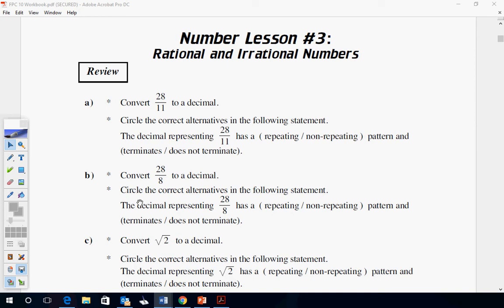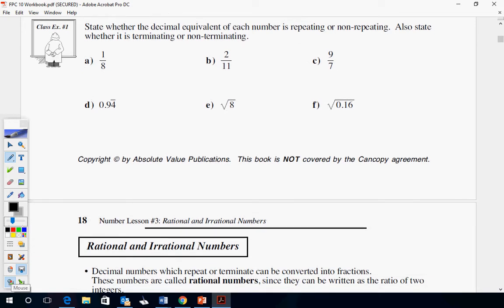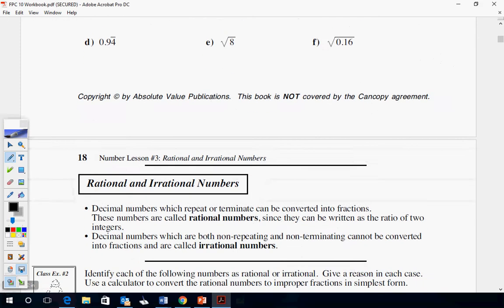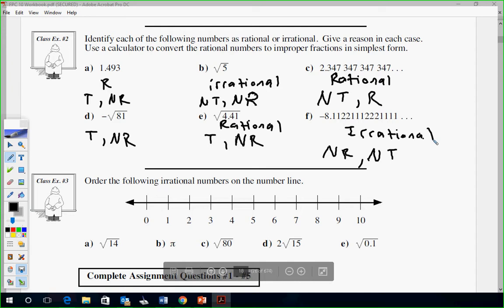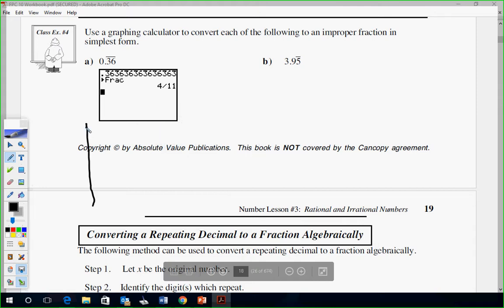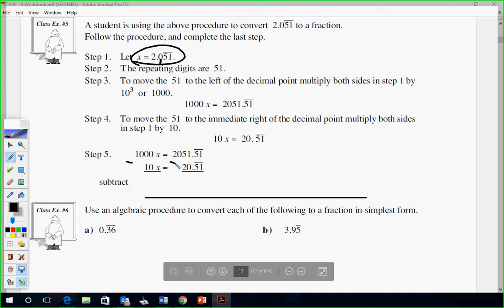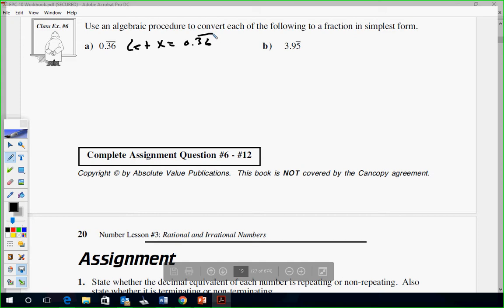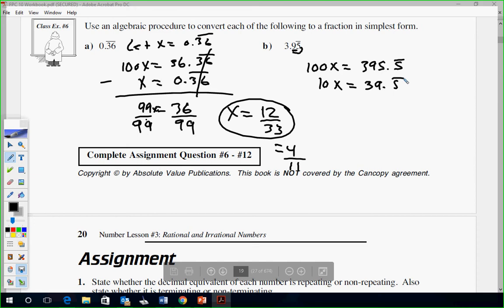Unit 1 Lesson 3- Rational & Irrational Numbers (Math 10)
Pg 17-20 Rational and Irrational numbers